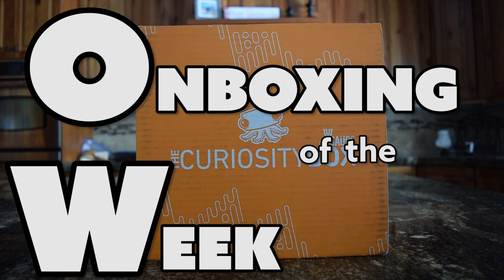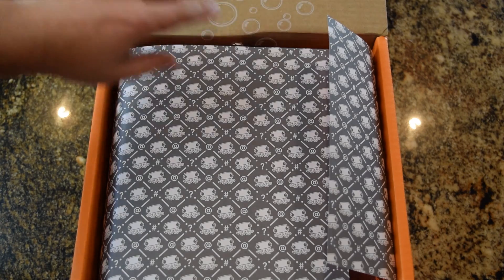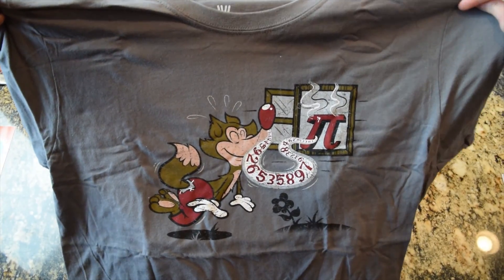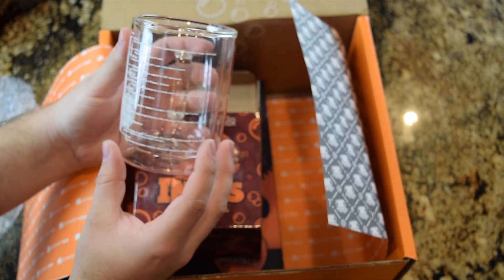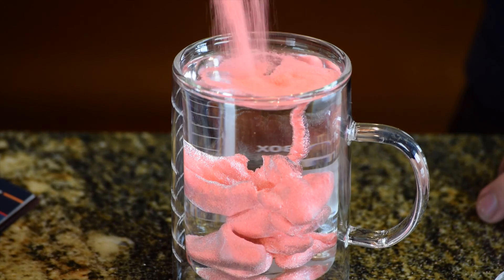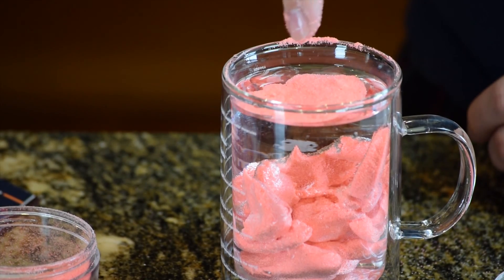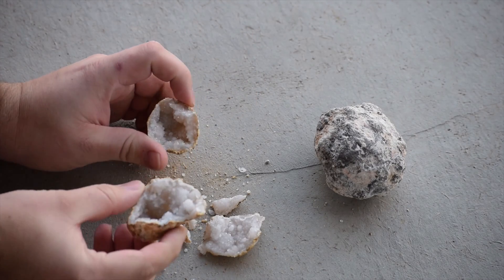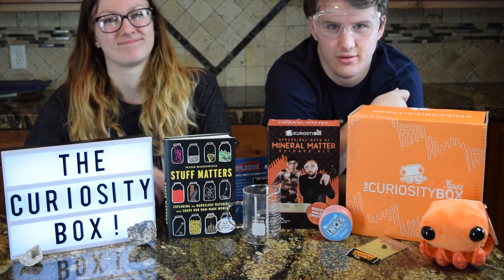Curiosity Box #3 | Hydrophobic Sand & Geodes! - 1st Quarter 2017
The third Vsauce Curiosity Box is here! We investigate geodes, hydrophobic sand, a game called Simple Planes, a book called Stuff Matters, and more. First quarter january 2017 science lootcrate

     ►Twitch: Twitch.tv/Beeeyeee Live every Friday @7pm MST
     ►Beam: Beam.pro/Beeeyeee